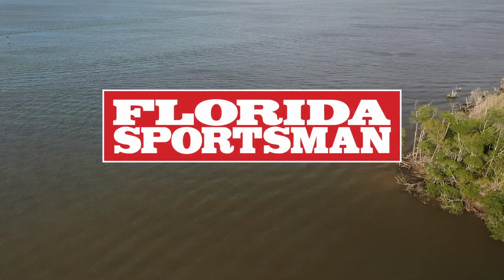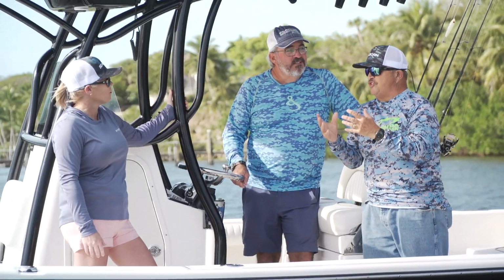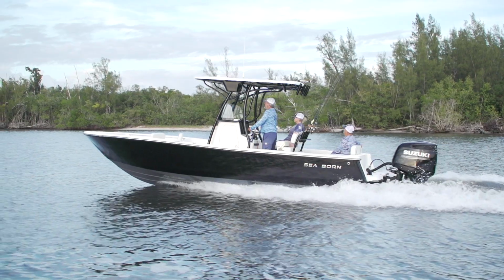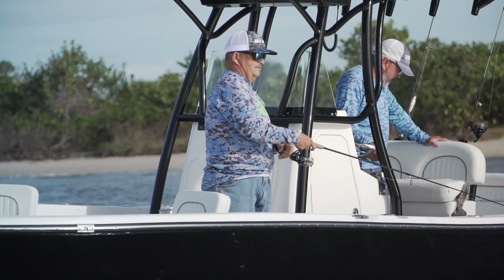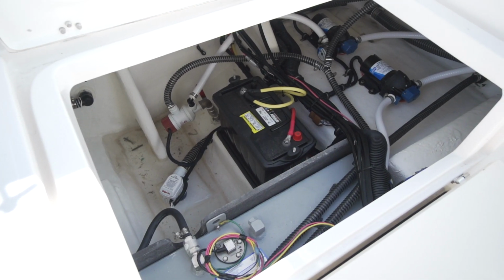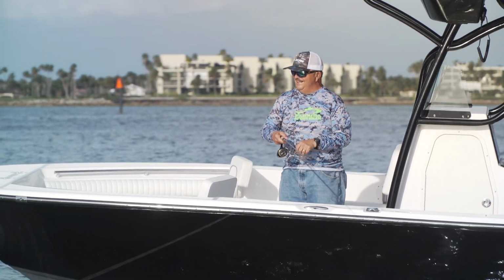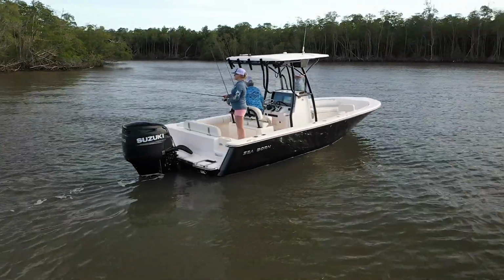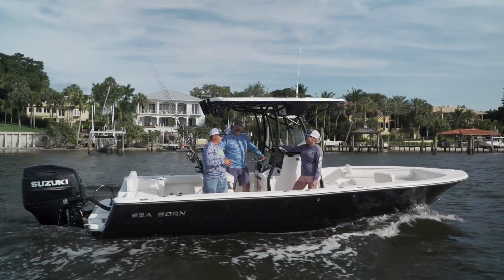Boat Review - Sea Born LX24 LT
Let's take a closer look at the Sea Born LX24 LT in this boat review. Building a center console boat in this size range that can be called a “true offshore ready” boat requires some carefully considered design qualities to assure everyone’s safety and comfort.

The combination of a sharp bow entry, generous bow flare, and double-step bottom design incorporated into the LX 24 LT by Sea Born, result in a boat built to keep you comfortable well beyond the beach. This model when we tested her last, handled a very stiff outgoing tide opposing a brisk onshore wind and the stacked up standing waves like a champ, keeping all of our passengers dry and comfortable.

In addition to stability, boaters these days require versatility as well. For the boater looking to combine offshore with inshore friendliness, both fishing and cruising, this model delivers features built to handle all of the above. The LX24 LT features V-shaped forward seating which serves dual purposes.

These comfortable seats include removable backrests for forward facing lounging and offer your guests a place to relax while also providing two insulated storage compartments for fish or gear storage within their interior. Additional seating is found in the cockpit across the transom on a double wide bench. Beneath the split bench seat you’ll find another storage hatch alongside a large access hatch leading to the rear bilge. This access is very convenient for servicing systems below deck and is roomy enough to work comfortably within.

The center console is large enough to accommodate a head accessed through a portside door, yet still won’t restrict your ability to move around the boat. Anglers will appreciate the open fish-around deck layout. A nice balance of forward and aft deck space is complemented by a user friendly heads-up helm face under a stylish hard top. The leaning/seated helm station also features rod holders and a drink cooler beneath. Deck storage hatches and a circular lighted live well add to fishability.

The LX24 provides a diverse range of options for a family who likes variety. She’s equally at home offshore fishing as she is in the river cruising or fishing the beach and is a solid platform to consider while on the hunt for a family friendly center console in this size class.

Sea Born LX24 LT

Length: 23-9
Beam: 8-5
Draft: 14”
Deadrise: 17 degree
Weight: 2600
MAX HP: 300
Fuel: 94
Base price: 71,985-

See the full review with extra photos and features on our

What’s the Best Boat For You? Based on what you’re fishing for hosts, Rick Ryals, Lori Hargrave and George LaBonte will help you decide.  During each season of FSBB Rick and George will review over 40 boats in several categories such as: center consoles, bay boats, flats boats, dual consoles, pontoon boats, catamarans, bass boats, aluminum boats and possibly kayaks.  In addition to reviewing every type of boat imaginable the hosts will cover the latest in outboard technology and tips on how you can get the most out of your engine.

From early spring to late summer boat manufacturers will bring their boats to Stuart, Florida and the filming will be staged out of Pirates Cove Hotel and Marina.  Deep See Visuals and their production team will shoot over 36-days on the water, in the water and from the sky, providing the viewer with unmatched insight to today’s newest and best boats on the market.

The premise of Best Boat isn’t to say which is the best boat, but to help you find the “best boat” for you.  Based on what type of fishing you’ll be doing, where and with how many people the editors will cover key features in each boat helping you determine what’s important to you.  Helping you determine what’s the best boat for me.

Florida Sportsman Best Boat is more than a TV show, each year the editors of Florida Sportsman magazine work with George to produce a 104 page magazine, Florida Sportsman Best Boat magazine, giving you an entire season of tests in a single publication.  Plus, you get the most inclusive list of boats, including MSRP pricing, found anywhere.  Anywhere, even online.  The magazine is on-sale on newsstands each year from October thru December.

In addition to print and the Florida Sportsman Best Boat TV show there is an online feature every week called Boat Show Friday where you get even more photos and detailed analysis from the editors on what they feel are the key features of each boat.